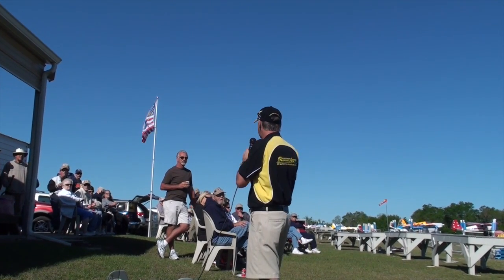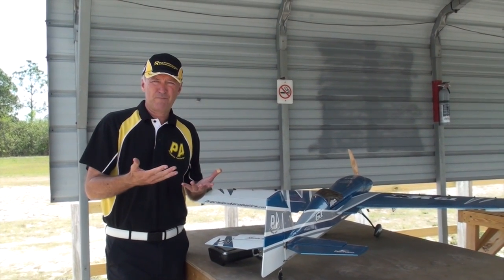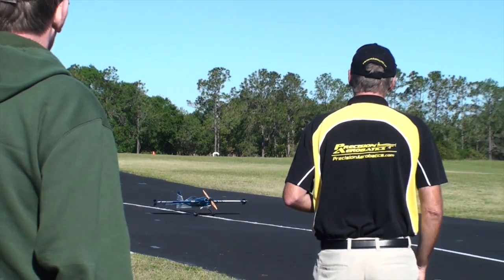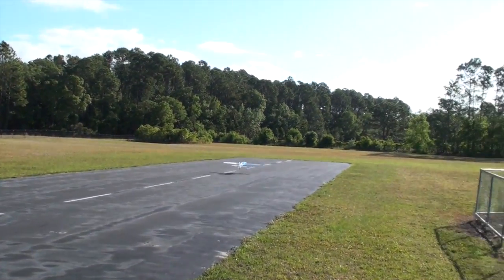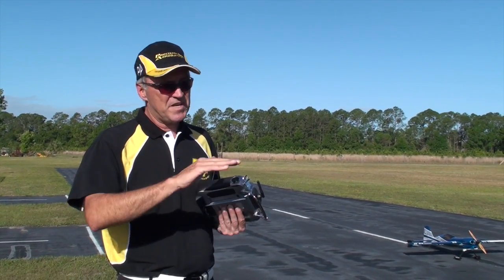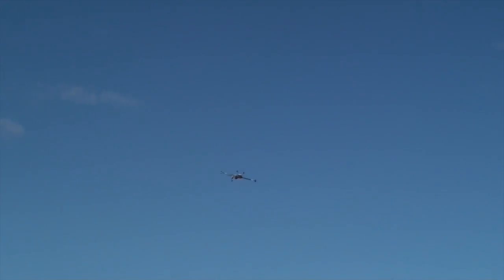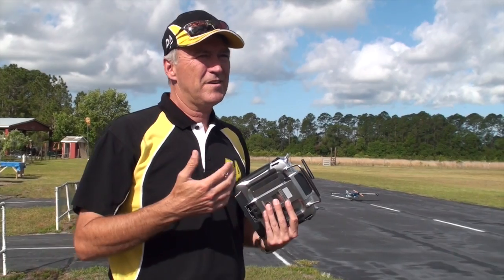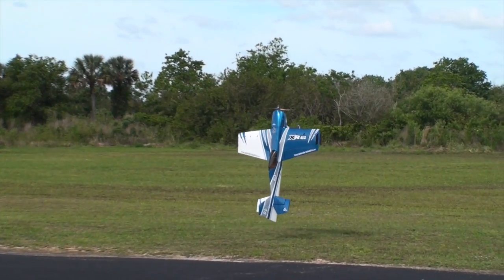PA TeamPilot Michael Wargo on How to Fly aerobatics. Simple Tips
Precision Aerobatics Team pilot Michael Wargo Teaches pilots how to Look better when flying with simple tips and tricks used by professional demonstration and aerobatic pilots.   This is in an effort to make even novice pilots look good flying aerobatic planes to warbirds.

Other tips videos by Michael
(48) PA Team Pilot Michael Wargo's Top 10 all time best RC flying tips Ever - YouTube

(48) Michael Wargo: Tips, tricks and techniques on Landing. - YouTube

(48) PA TeamPilot Michael Wargo on How to Fly aerobatics. Simple Tips - YouTube

(48) Michael Wargo RC Flying Quicktip #1 Rudder by Hobbyking - YouTube

(48) Michael Wargo RC Flying Quick Tip #2 Flaps by Hobbyking - YouTube

(48) Michael Wargo RC Quick Flying Tips #3 - Takeoff - YouTube